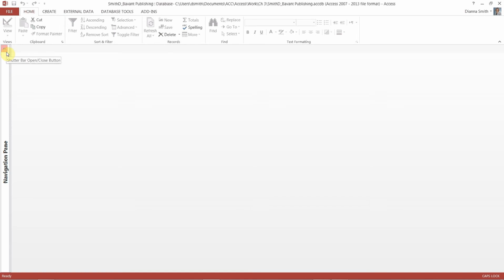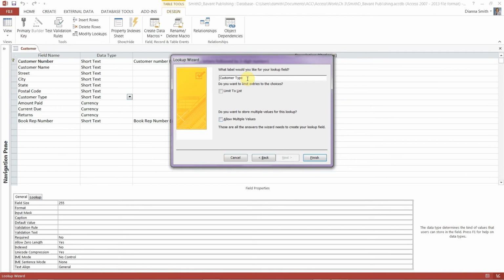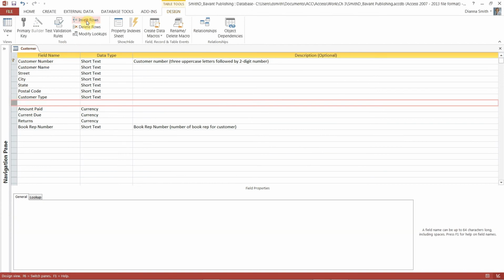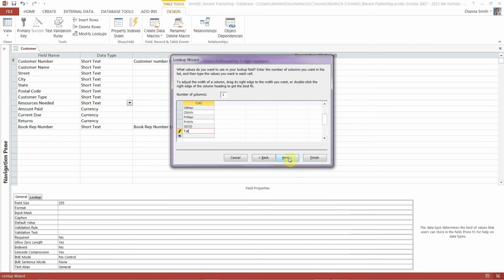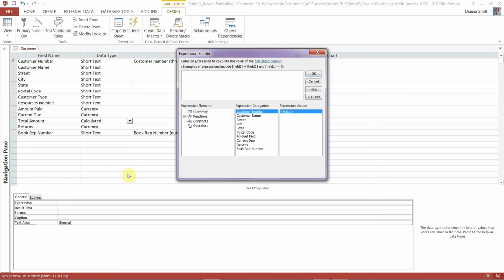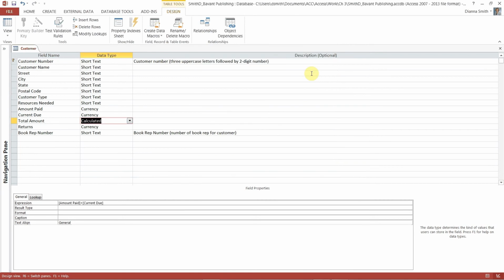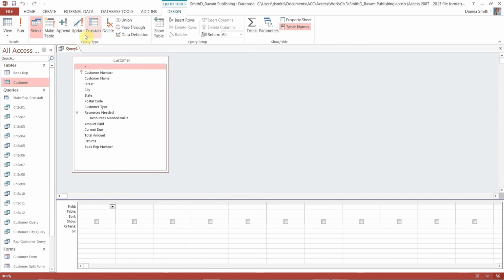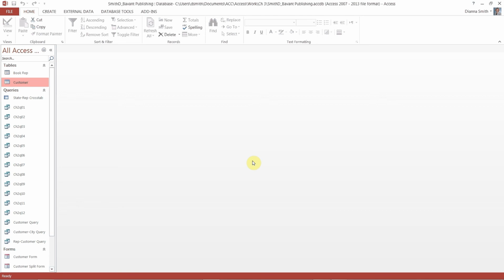Access Ch3 b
Pages AC 153-AC 162